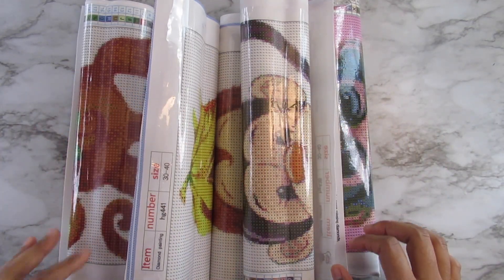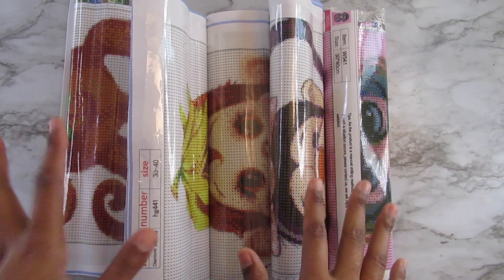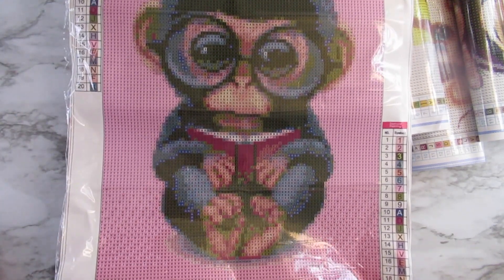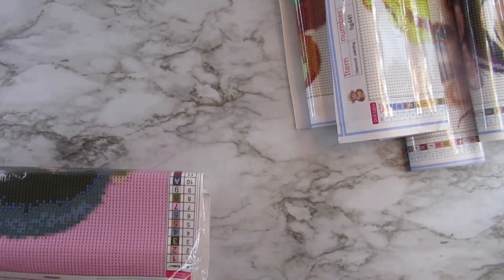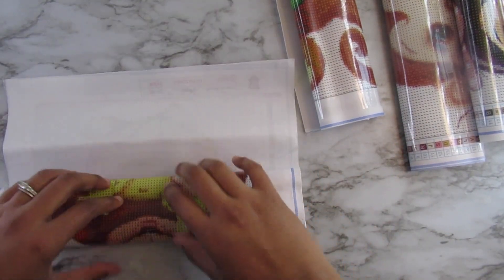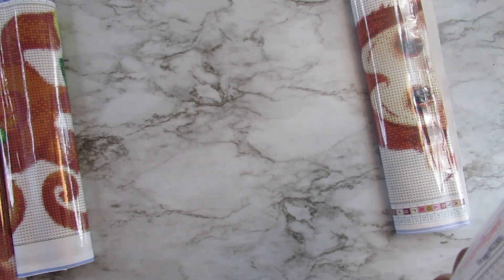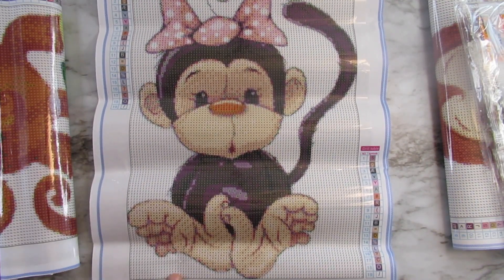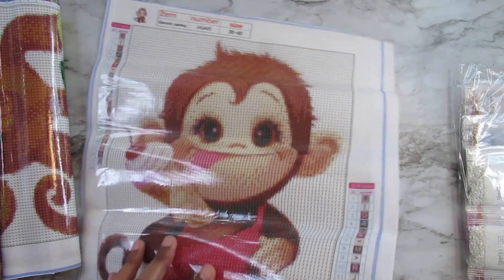Diamond Painting UNBOXING Everydayedeals Baby Monkeys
whitneydiamondpaints